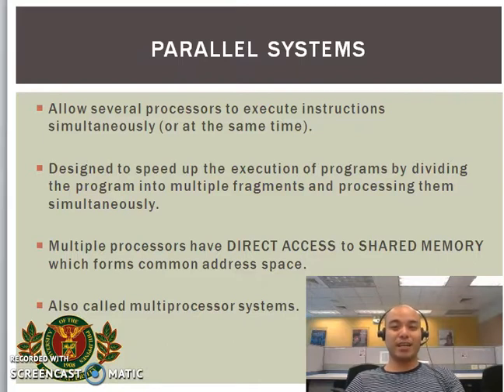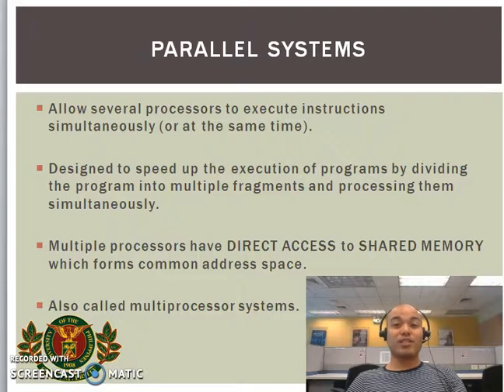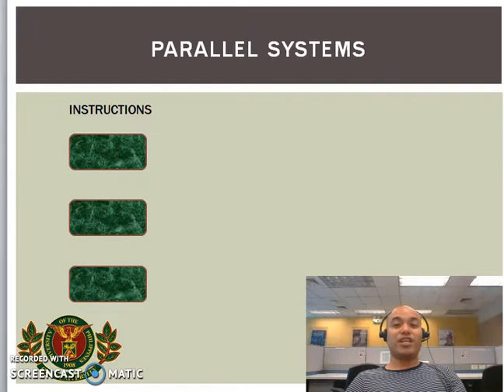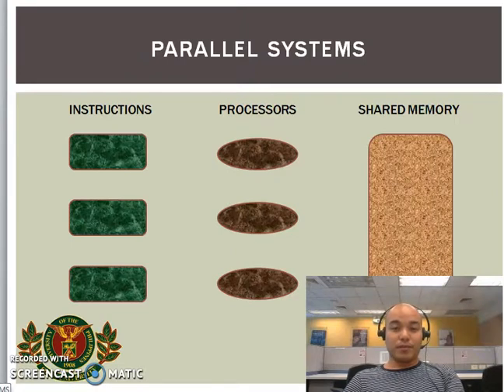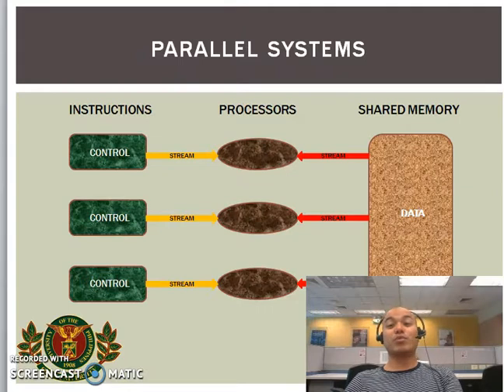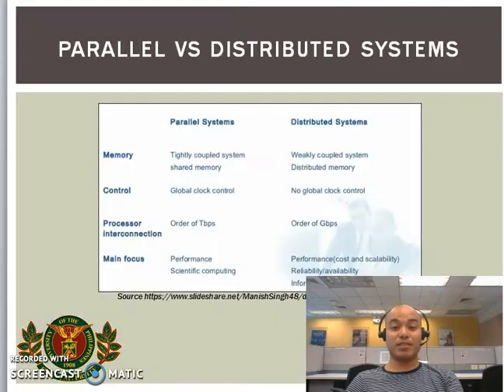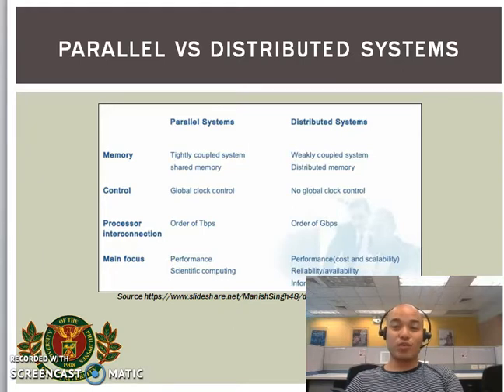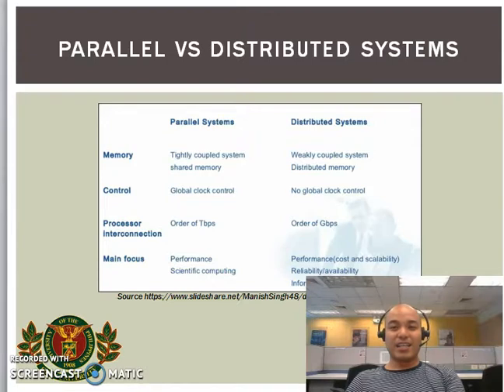Discussion3 JR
UPOU IS215 Parallel Systems Discussion